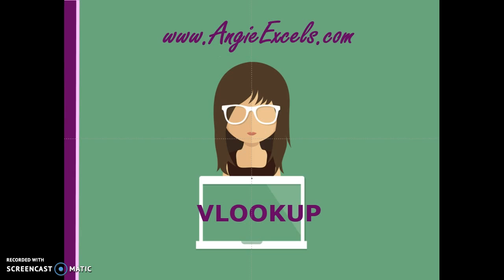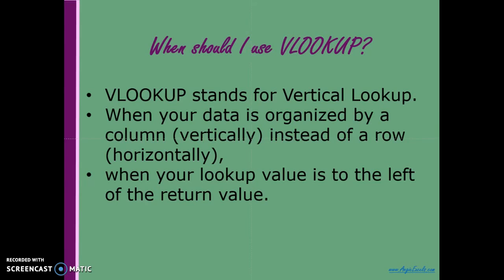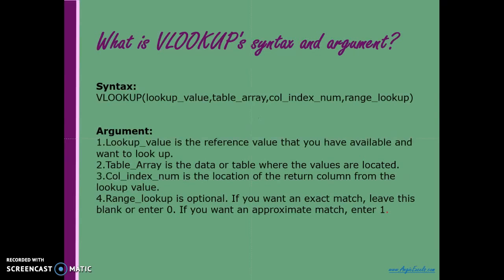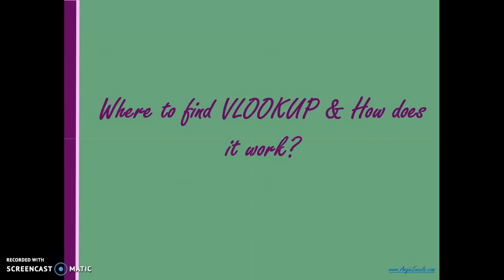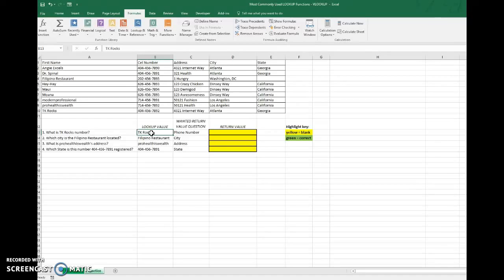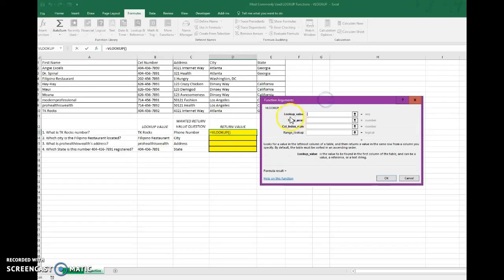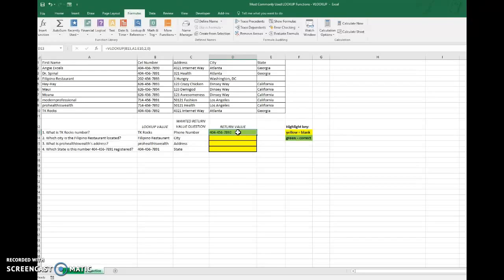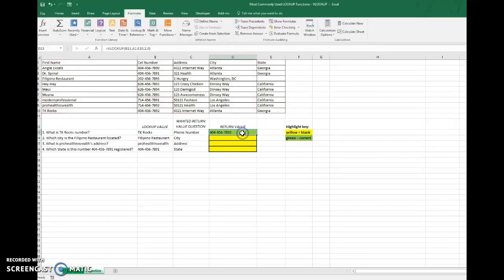BLOG 2: VLOOKUP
When to use VLOOKUP? What is VLOOKUP's syntax and argument? Where to fing VLOOKUP and how does it work?

"Everyday is a learning experience" and to that I say: HAPPY LEARNING!